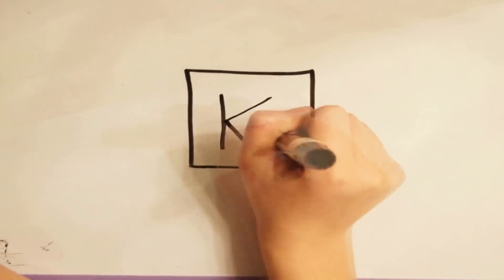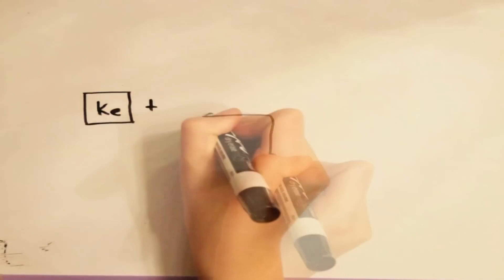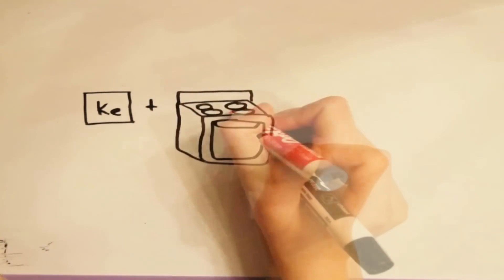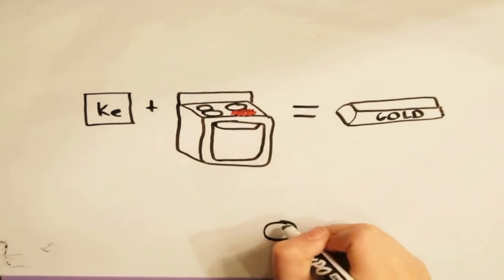FTC Promote Video: Team 5477 Innovo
We all have the opportunity to change the world!